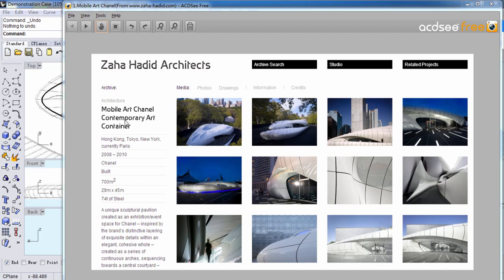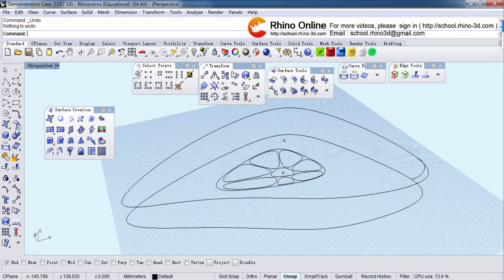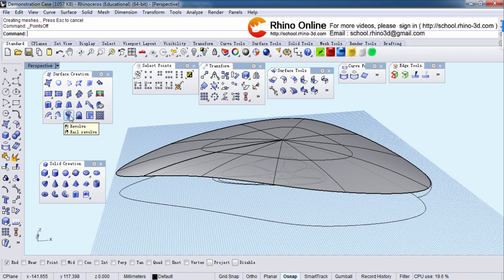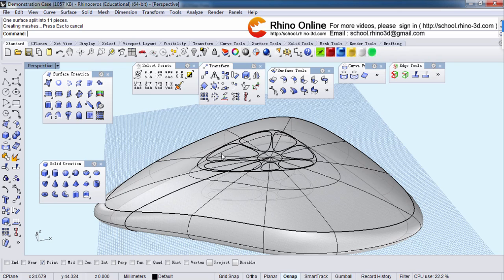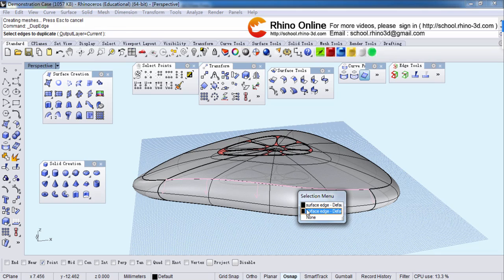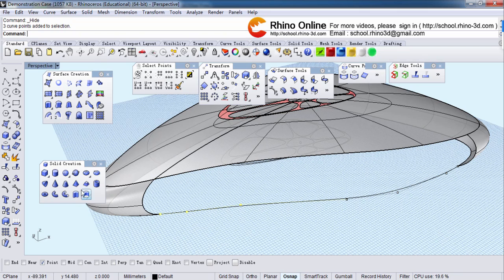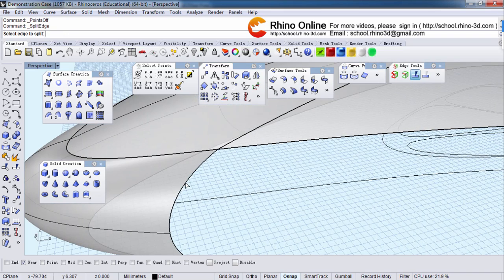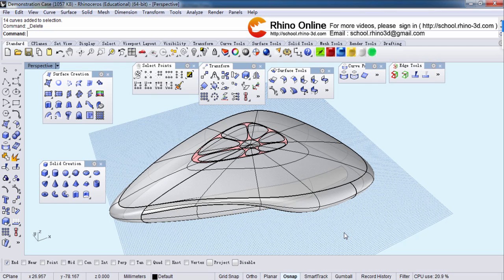Rhino demonstrating the modeling idea of Mobile Art Chanel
Rhino for Architecture,Rhino 3D Beginners Tutorial & Tips,Rhino 3D Tutorial,rhino architecture tutorial beginner,Rhinoceros Tutorial / Basic commands for architectural models in 3D,